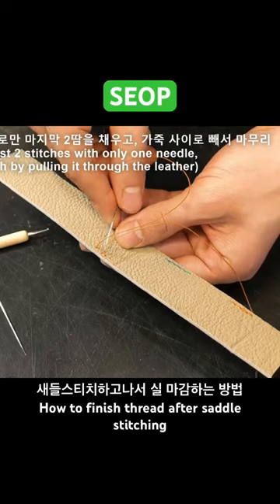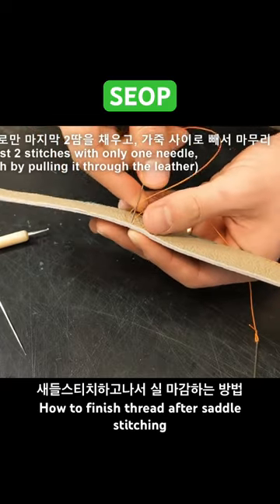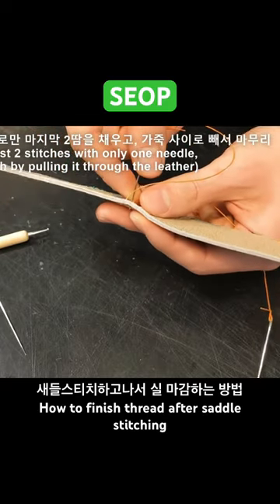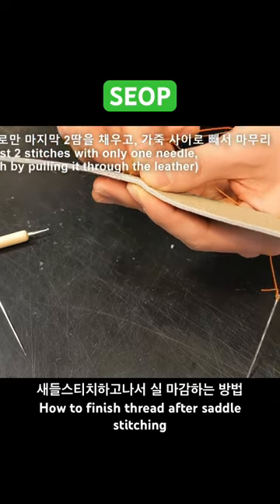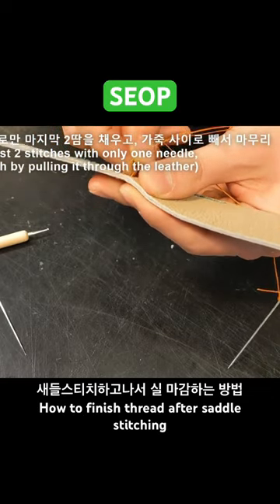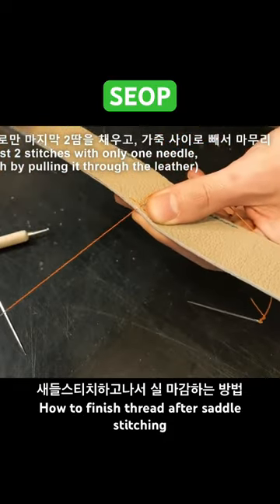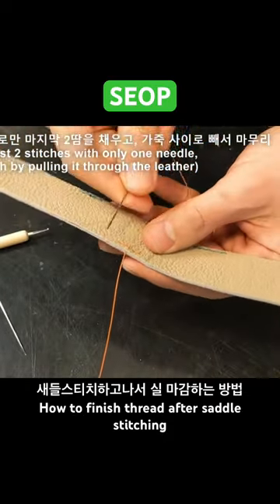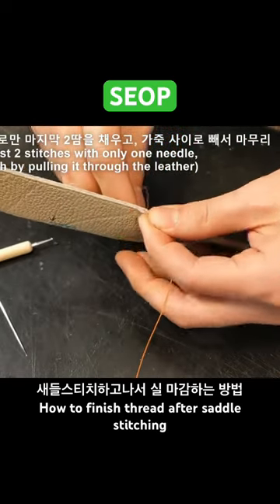How to finish thread after saddle stitching